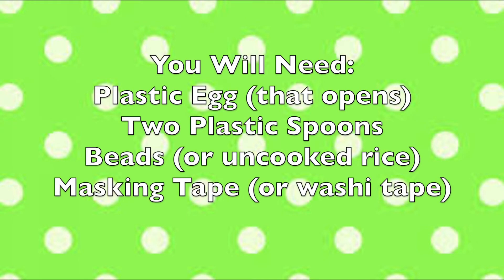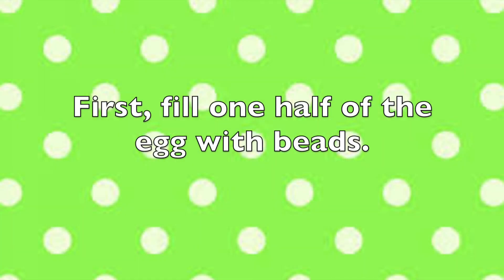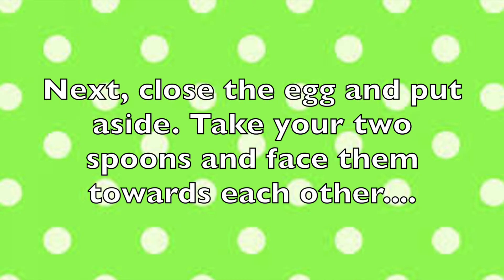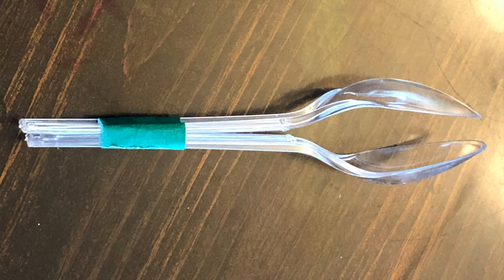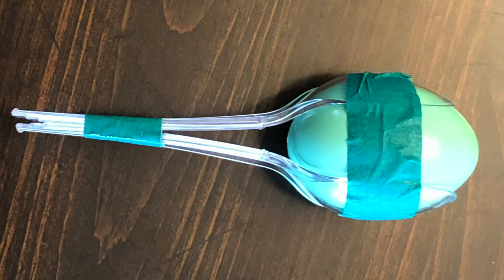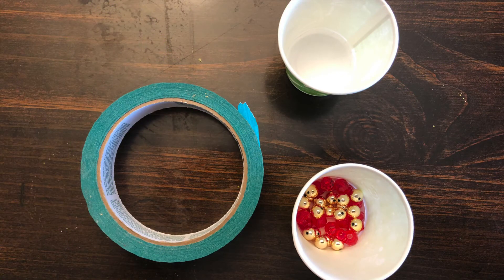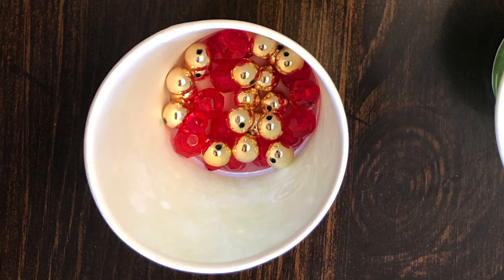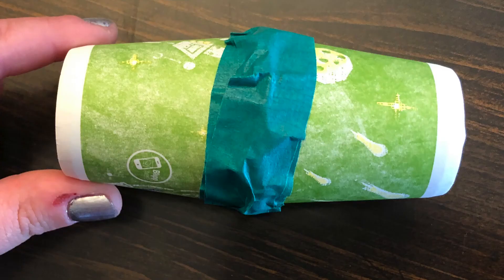Make an Egg Shaker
Learn how to make an easy egg shaker craft!